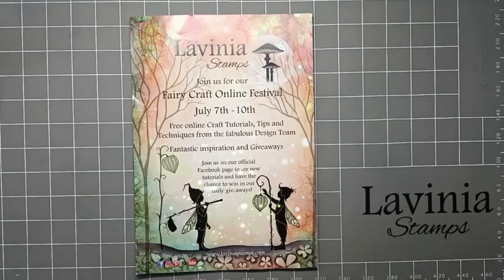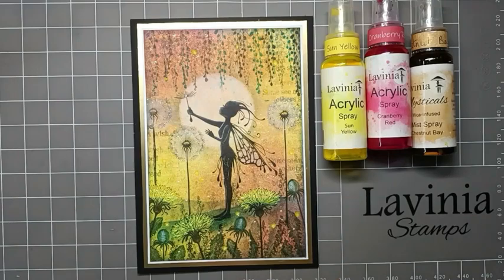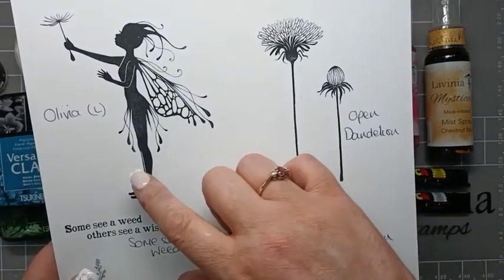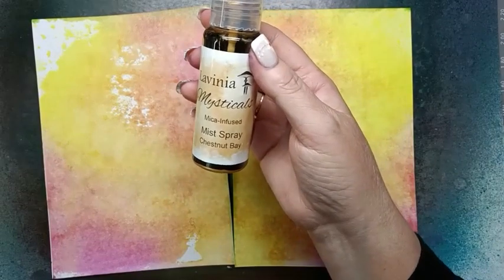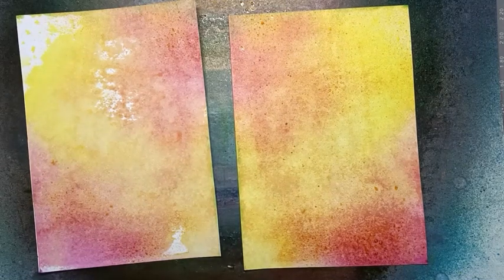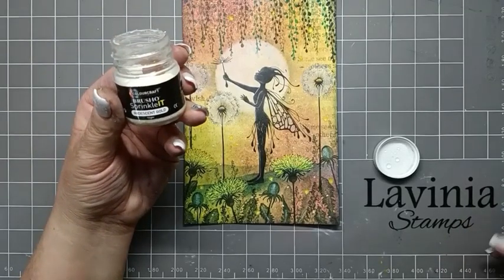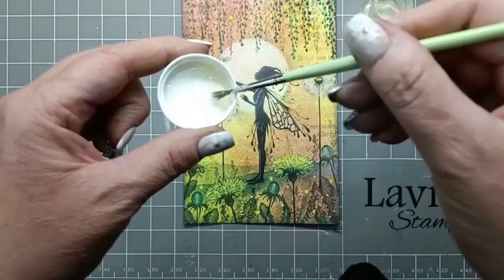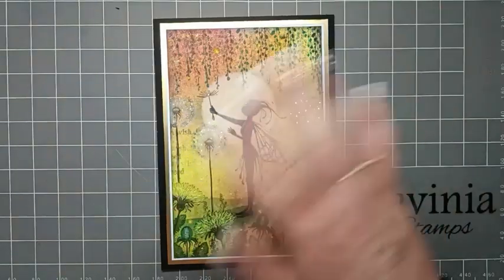Olivia and the Dandelions by Eleana Evans - A Lavinia Stamps Tutorial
Olivia and the Dandelions by Eleana Evans.
Hi, everyone.
It's Eleana here from Lavinia Stamps Design Team. I do hope you all are enjoying this fabulous Fairy Festival that Lavinia has put on for you all and that you are getting loads of inspiration, ready to use the amazingly beautiful new stamp collection.
For my card today, it's all about the beautiful Olivia and the dandelions. For the background, we are going to be using acrylic sprays and then a mica spray to give it some gentle shimmer. Going to be stamping in Versafine Clair. PanPastels for the moon and the dandelions and a fluorescent yellow for the open dandelions. To add more sparkle I will be using some Brusho's SprinkleIT.
So, I hope you can join me as we go into the field with the dandelions and see Olivia making a wish with a dandelion seed. I wonder what her wish is.